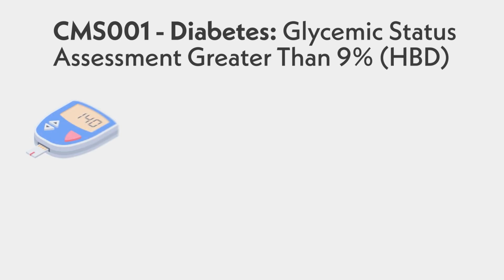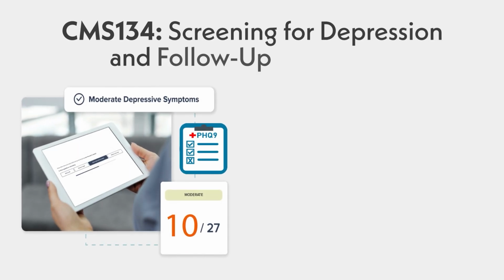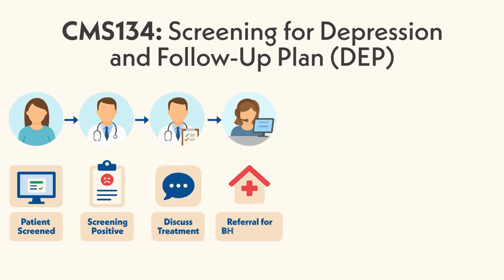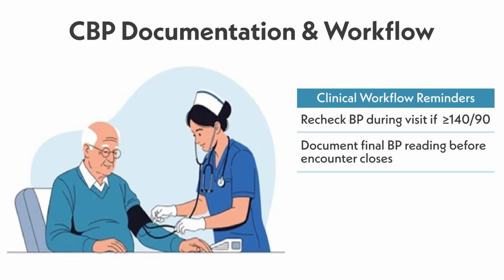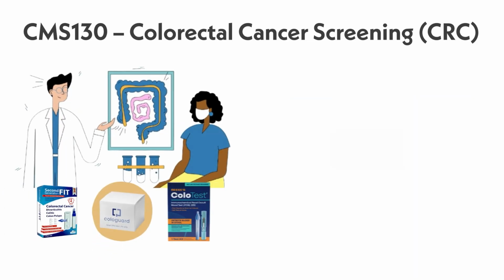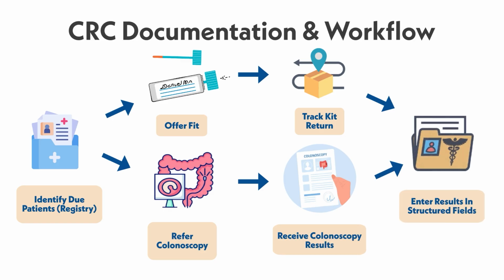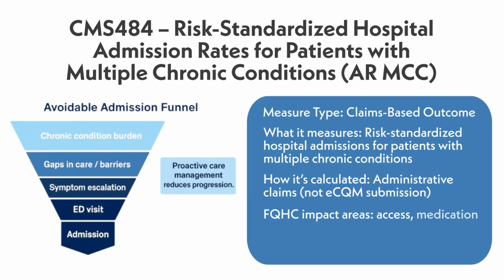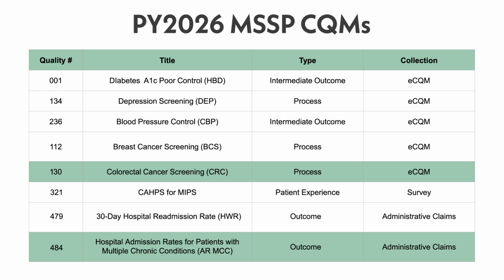MSSP QCM 2026 Overview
This tutorial introduces the clinical quality measures (CQMs) that make up the APP+ reporting set for the 2026 Medicare Shared Savings Program (MSSP). It emphasizes that performance on these measures is more than compliance, it's about delivering measurable, equitable care across FQHC-led ACOs.

The video walks through each measure, how it’s calculated, and key strategies teams can use to close quality gaps.